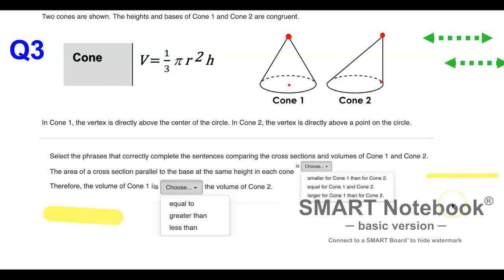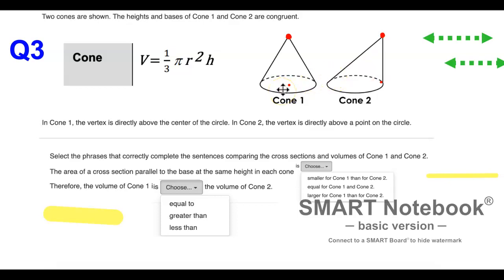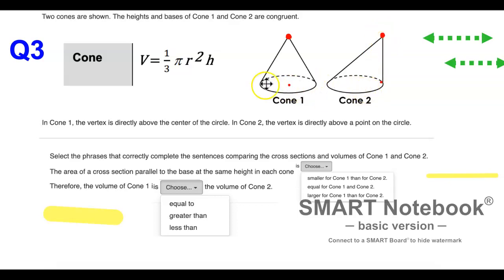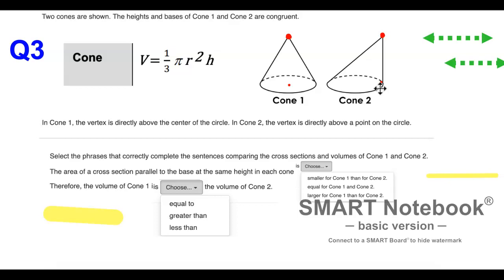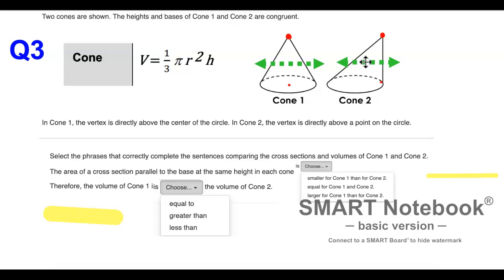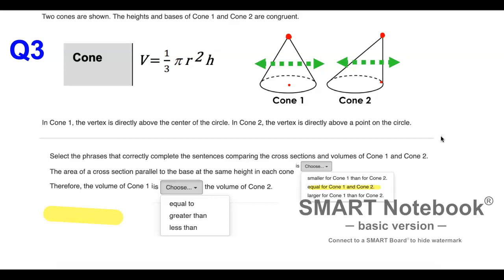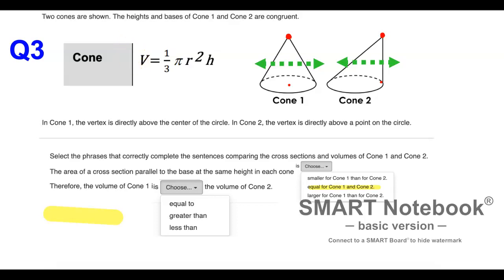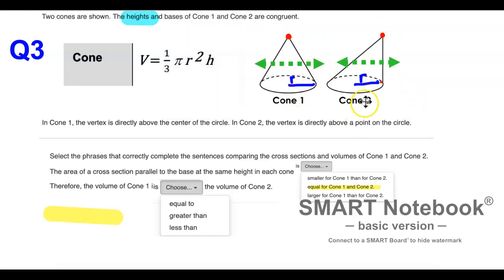GEO Midterm PT2 Q3